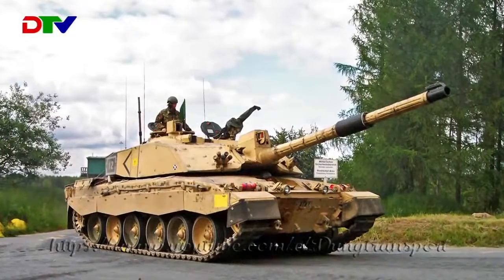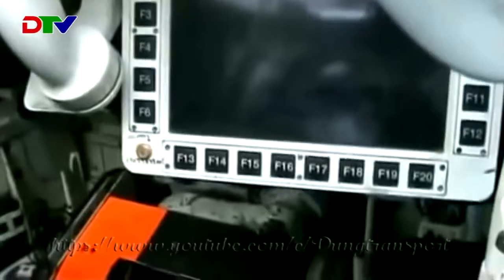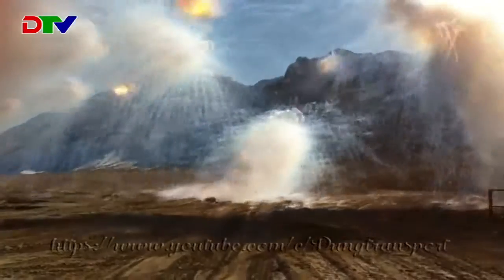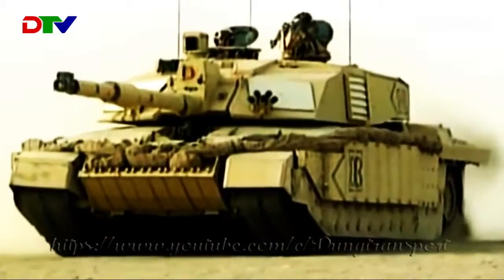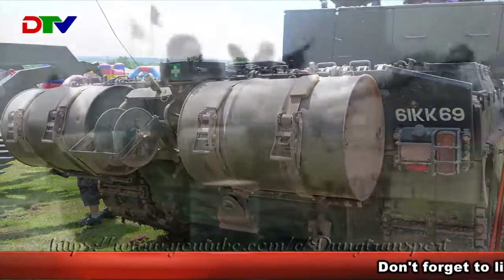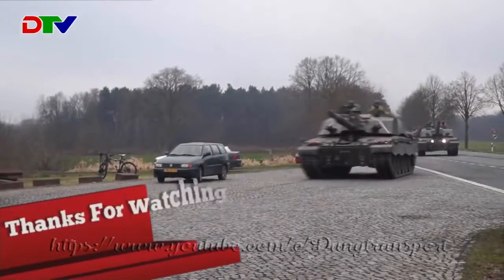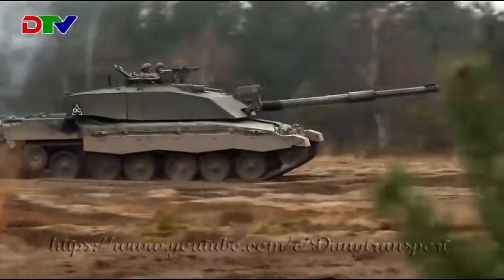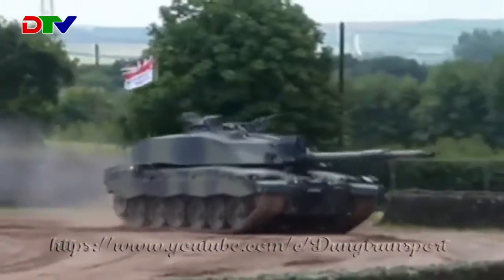Challenger 2 One Of The Best Armored Tanks On The Planet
God save our gracious Queen,
Long live our noble Queen,
God save the Queen:
Send her victorious,
Happy and glorious,
Long to reign over us:

Thy choicest gifts in store,
On her be pleased to pour;
Long may she reign:
May she defend our laws,
And ever give us cause
To sing with heart and voice